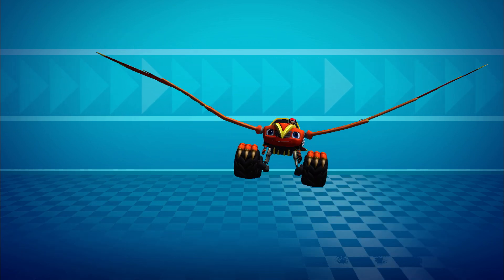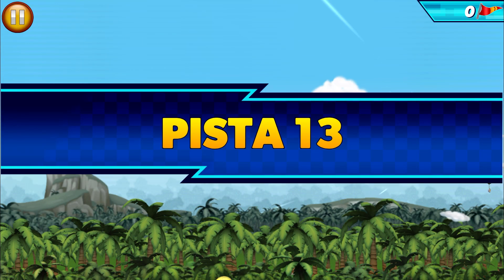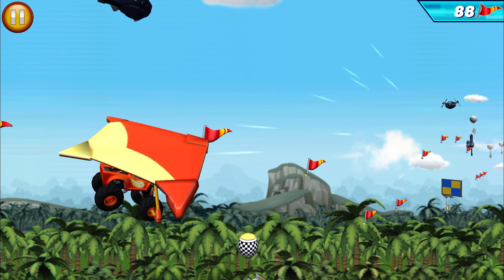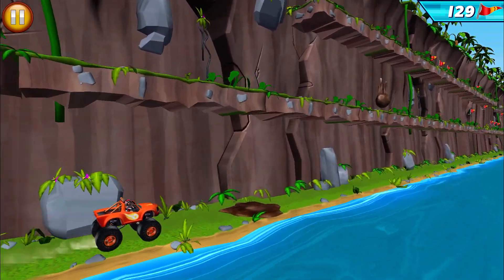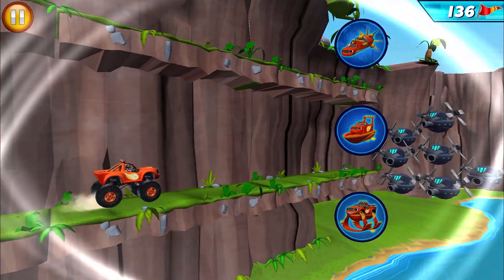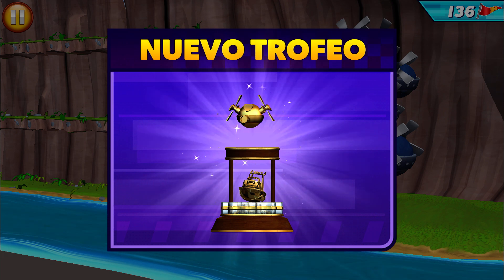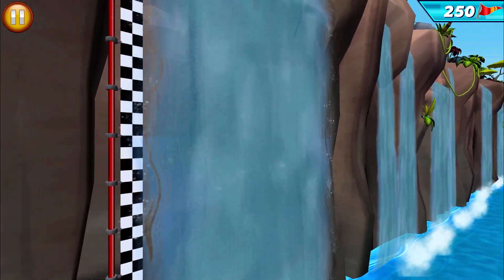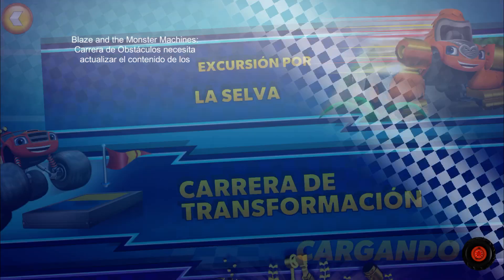Blaze: Obstacle Course 🔥Blaze: Carrera de Obstáculos #26 Ayuda a ALA DELTA BLAZE!